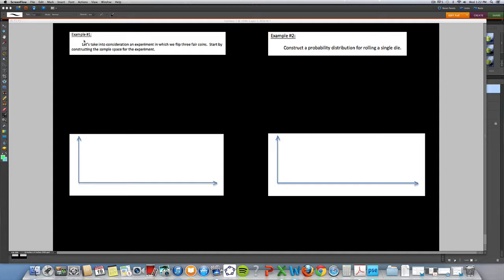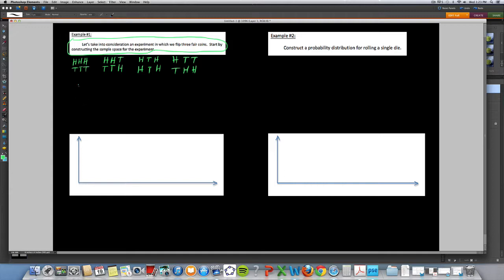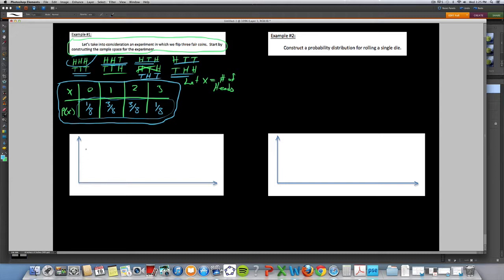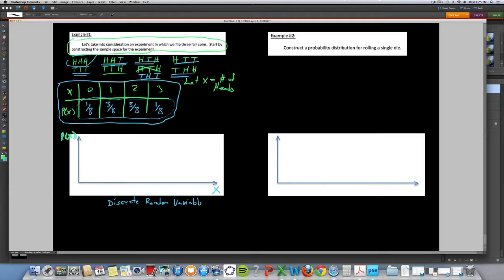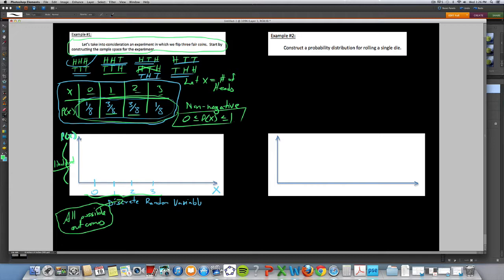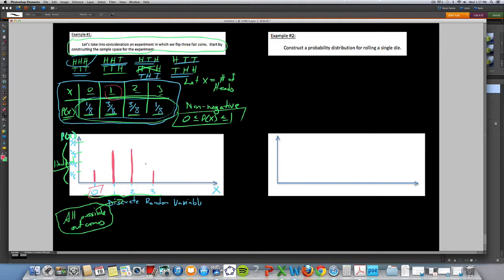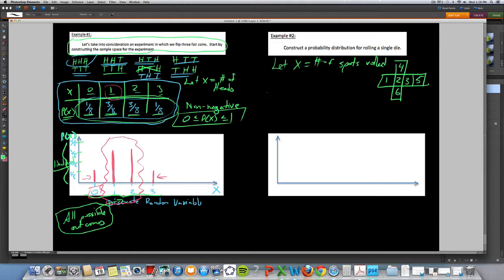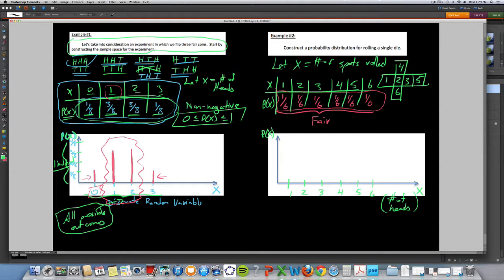P-S 5.2.2, How to graph discrete probability distributions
In this video I review how to construct a probability distribution.  I also show how to take that information and use it to construct a graph.  I also loosely state what conclusions can be drawn from such graphs.